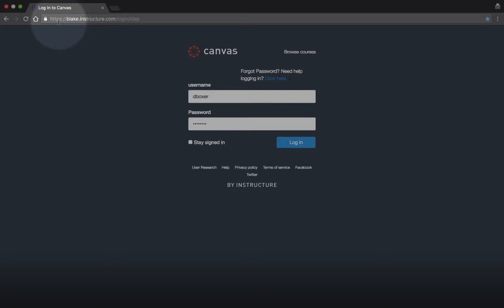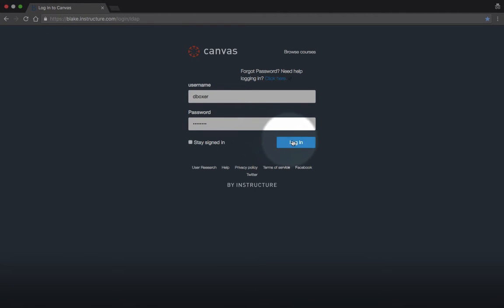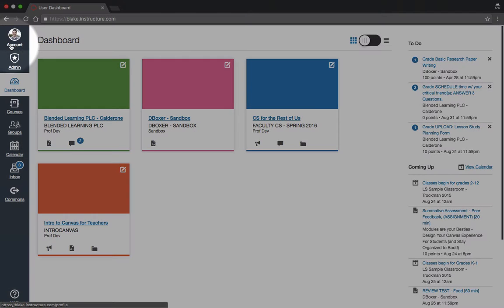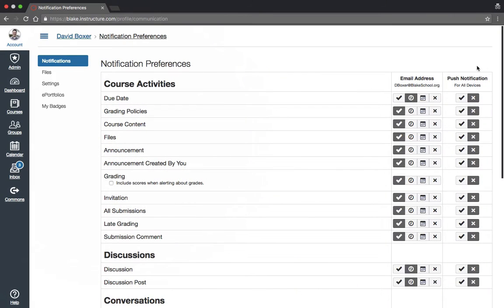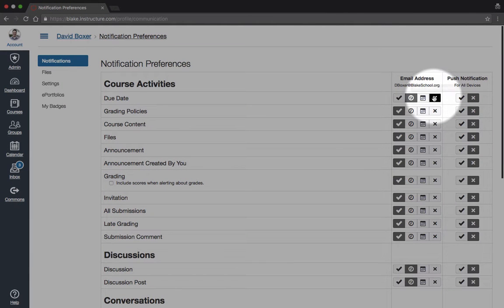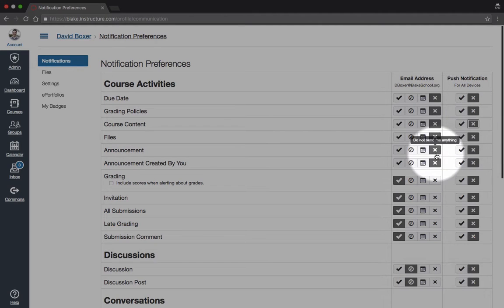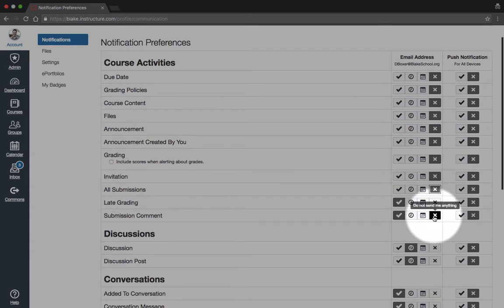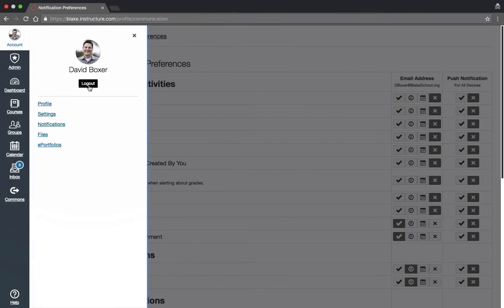Opt Out of All Canvas Communication